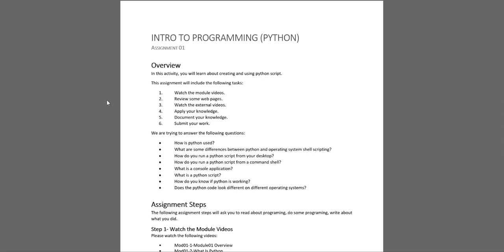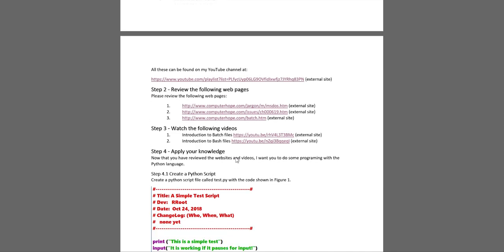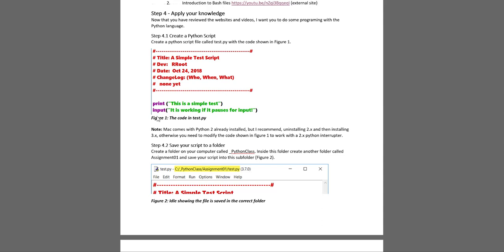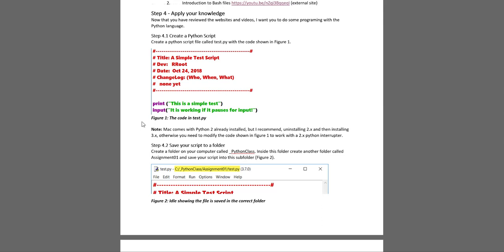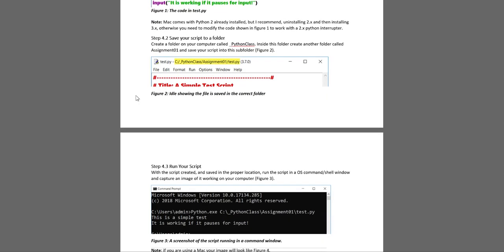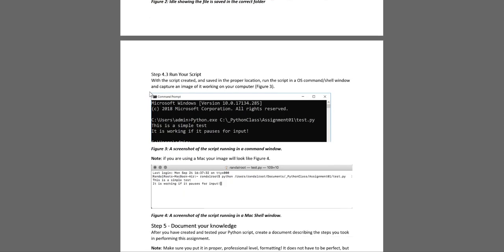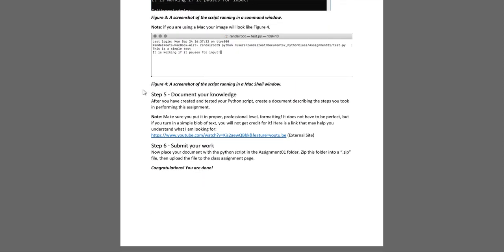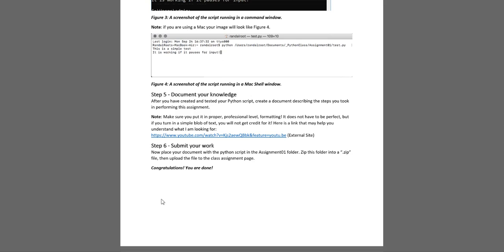Python Module 01 11 Assignment01 Starter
An overview of performing Assignment 01